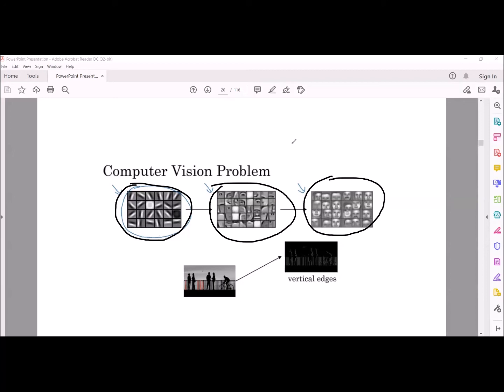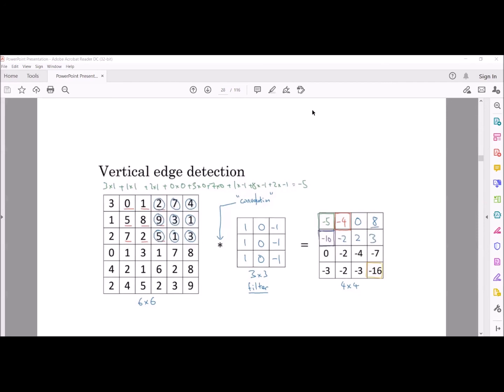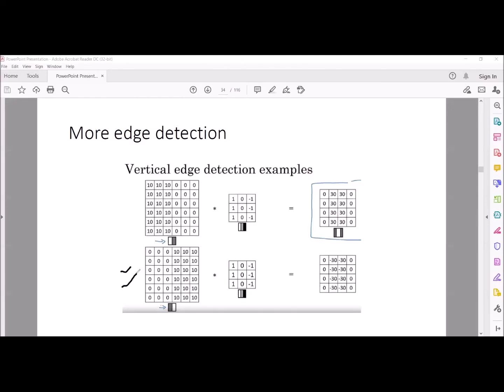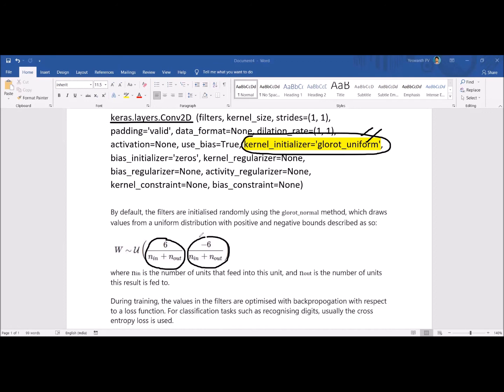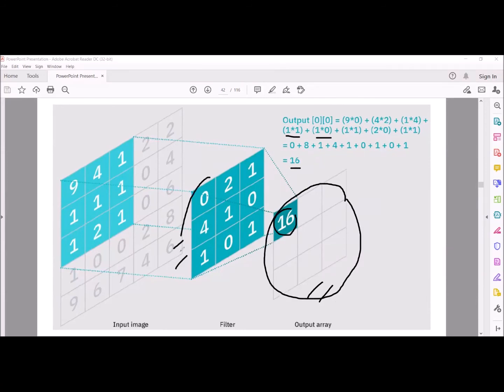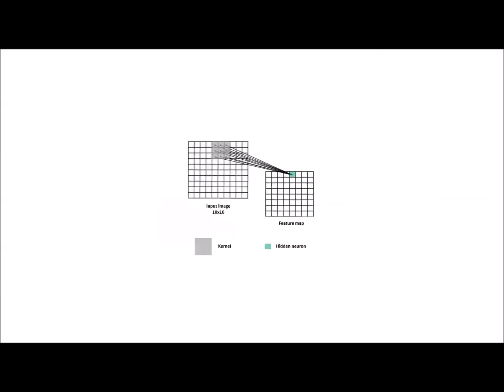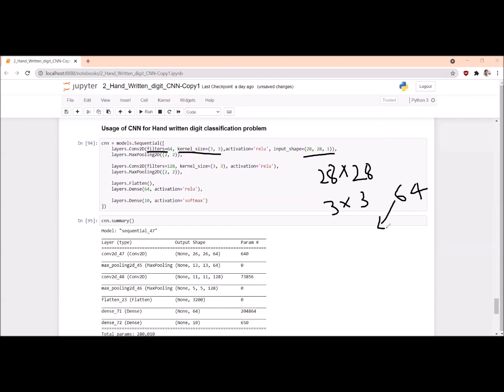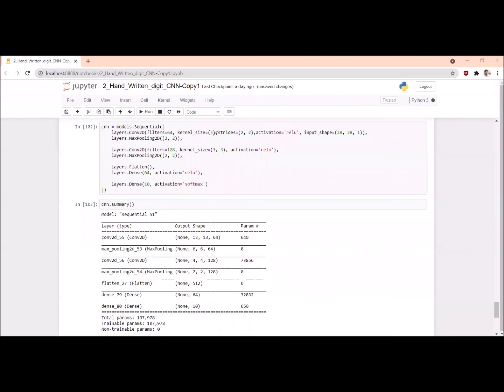51- Concept of Filter/ Kernel in Convolutional Neural Network(CNN)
The command  filters in Conv2D layer of keras represents the number of filters.  Each filter slides over the input image, generating a “feature map” as output.
In image processing kernel is a convolution matrix or masks which can be used for blurring, sharpening, embossing, edge detection, and more by doing a convolution between a kernel and an image. As far as choosing the appropriate value for no. of filters, it is always recommended to use powers of 2 as the values. This filter is also sometimes called a Windows, or kernels.

Kernel_size is two-dimensional width and height of the filter.
This parameter determines the dimensions of the kernel. Common dimensions include 1×1, 3×3, 5×5, and 7×7 which can be passed as tuples.
The second required parameter you need to provide to the Keras Conv2D class is the kernel_size, a 2-tuple specifying the width and height of the 2D convolution window. The kernel size must be an odd integer as well.
 It’s rare to see kernel sizes larger than 7×7.

So, when do you use each?
If your input images are greater than 128×128 you may choose to use a kernel size  greater than 3 to help  learn larger spatial filters and  to help reduce volume size. Other networks, such as VGGNet, exclusively use 3x 3 filters throughout the entire network.